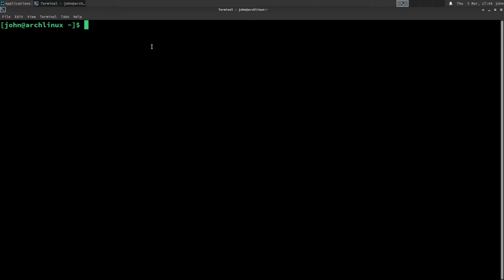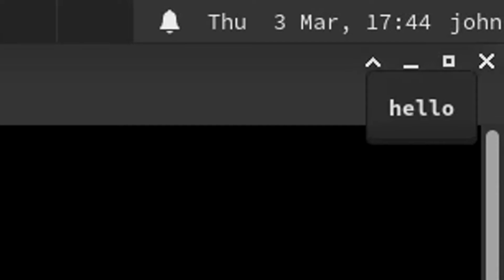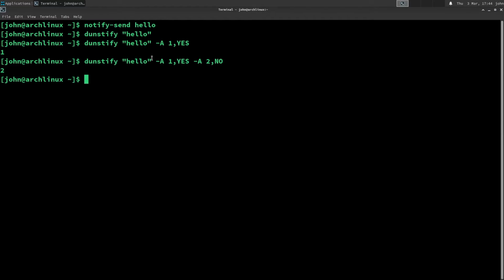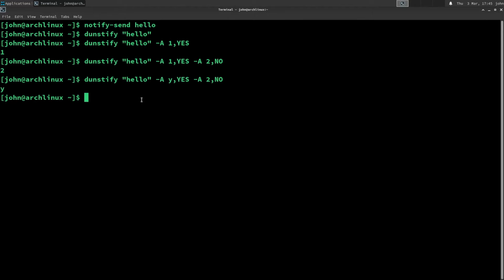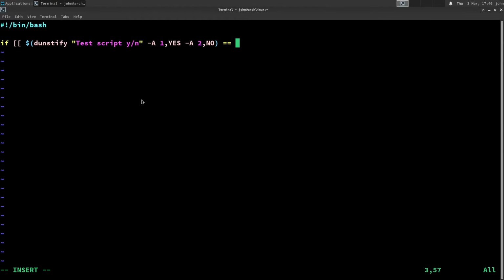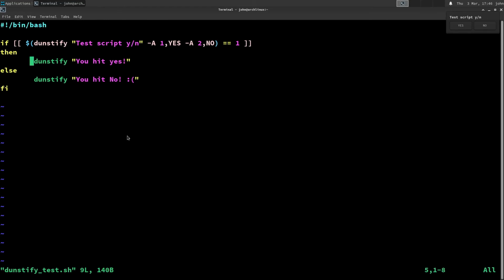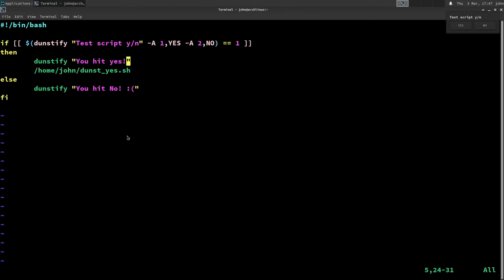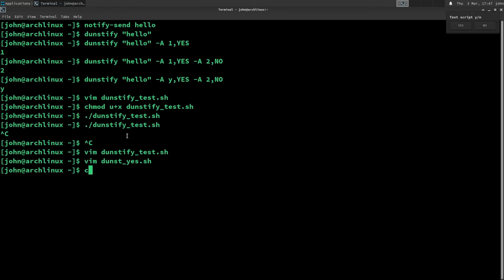Upgrade your Linux notifications with Dunst!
Learn how to give your scripts some notification pushes